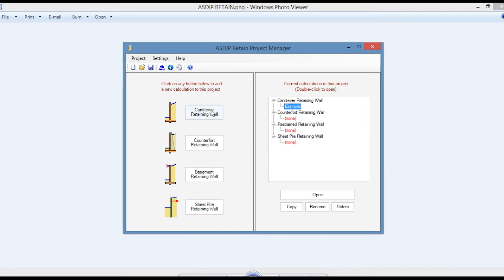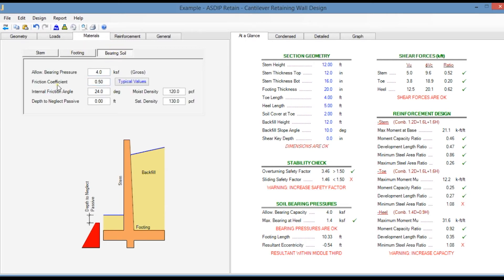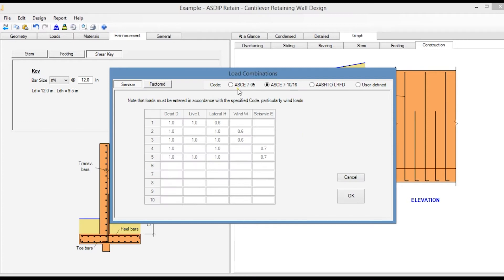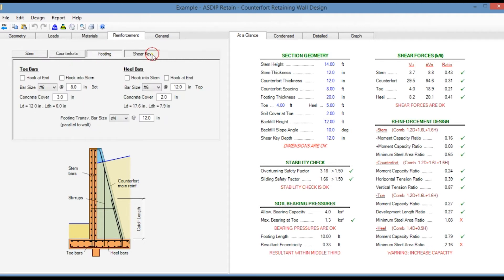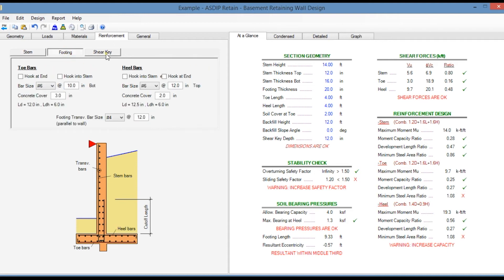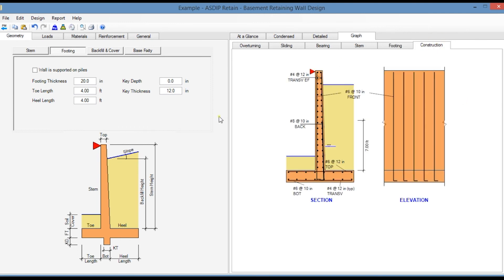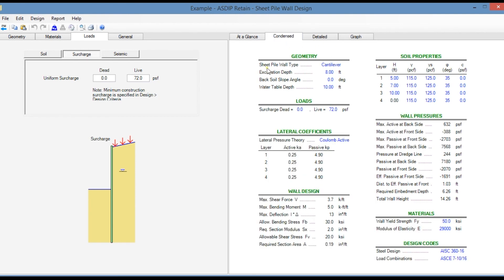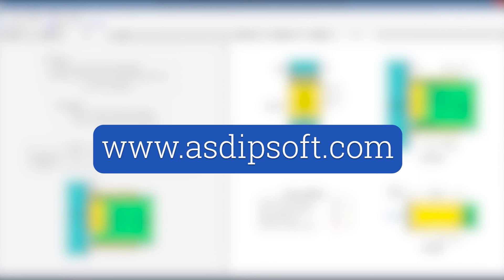ASDIP Retain 5 Overview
ASDIP RETAIN 5 has been released. It includes the design of Cantilever, Counterfort, and Basement retaining walls. A new module has been added for the design of Sheet Pile walls. This video is an overview of some of the most important features and benefits included in ASDIP RETAIN 5, such as AASHTO LRFD-20 load combinations and much more.